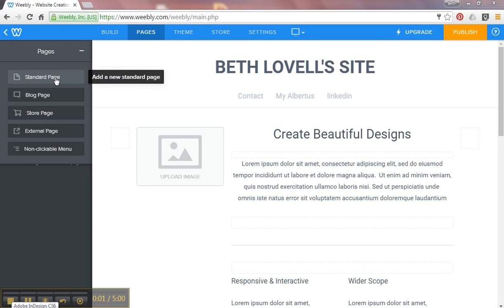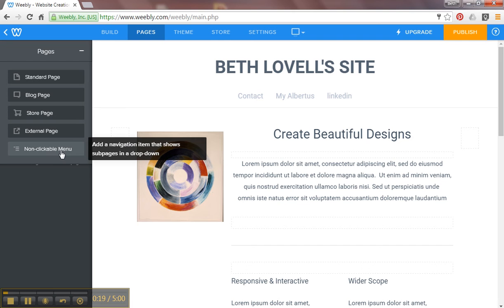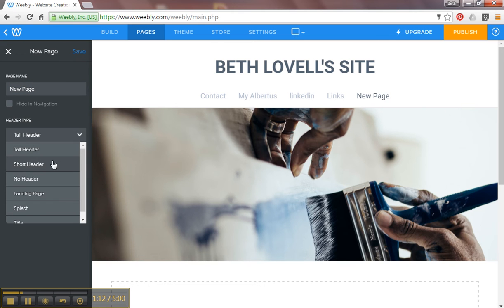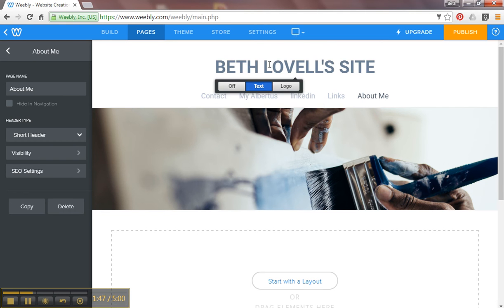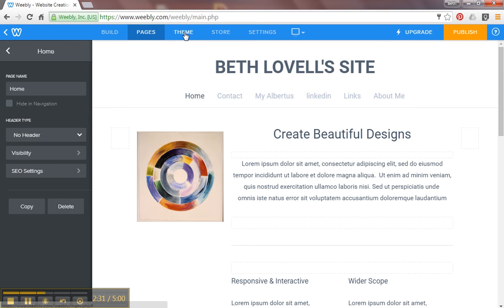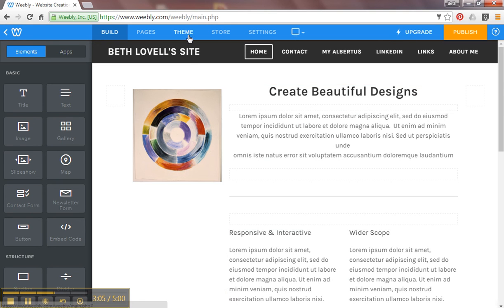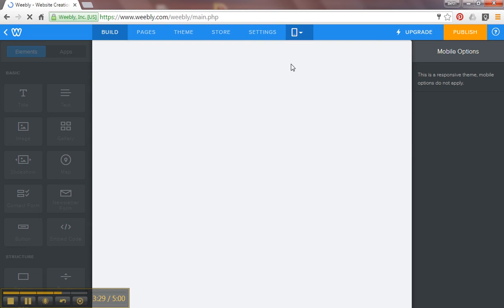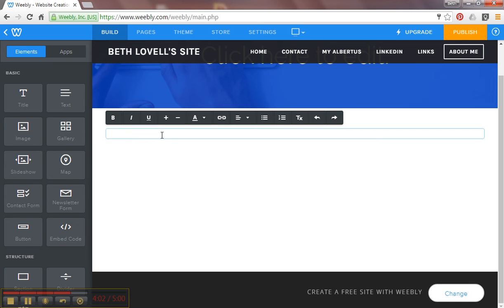04Weebly 2b new pages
Weebly New Pages